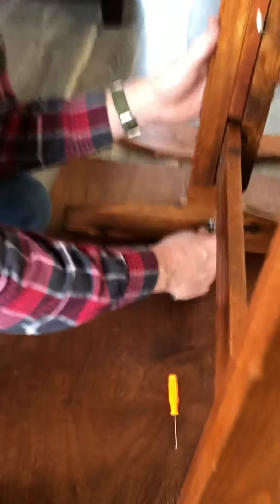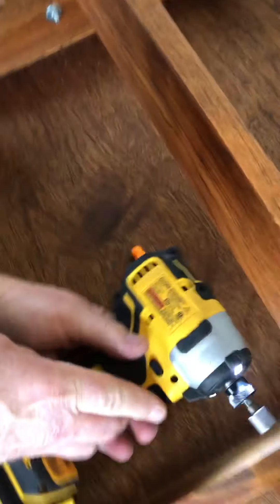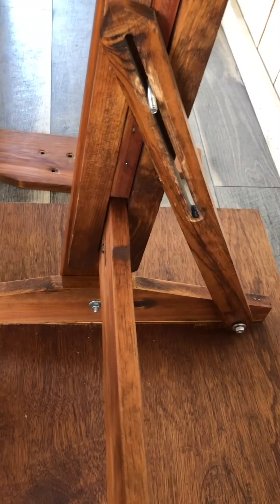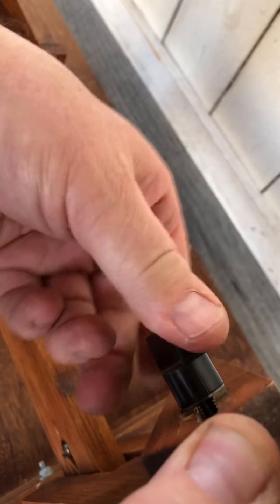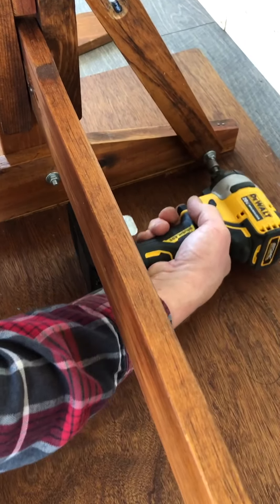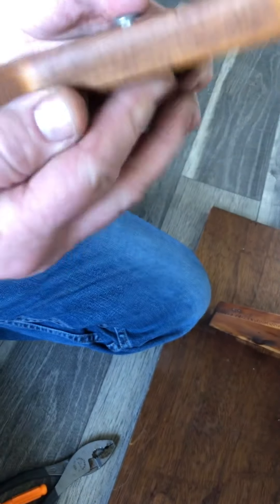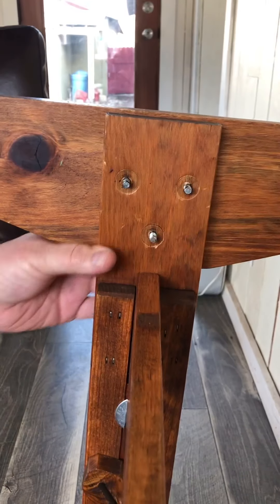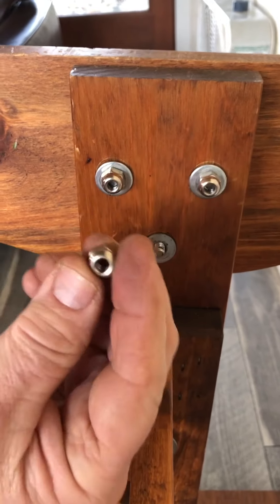Assembling wood drafting table